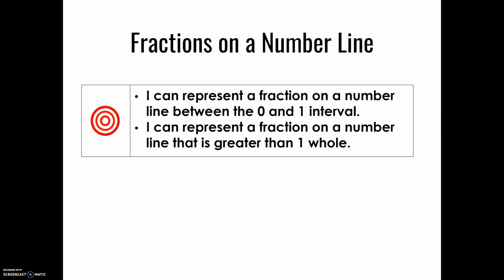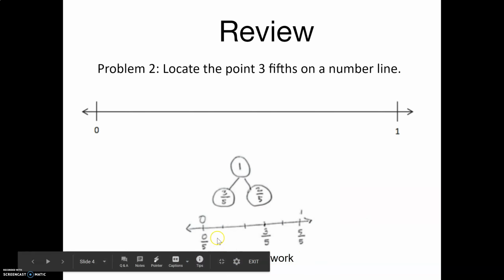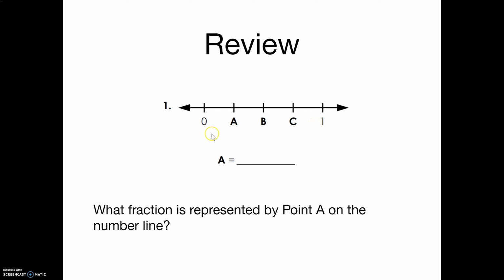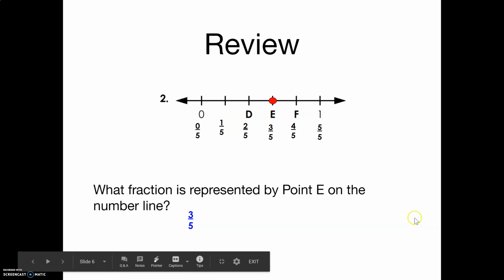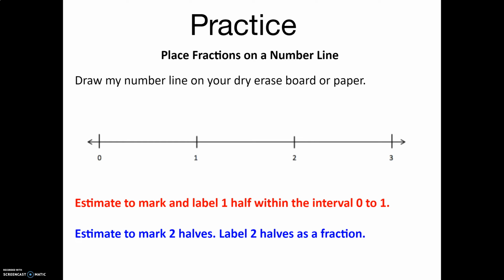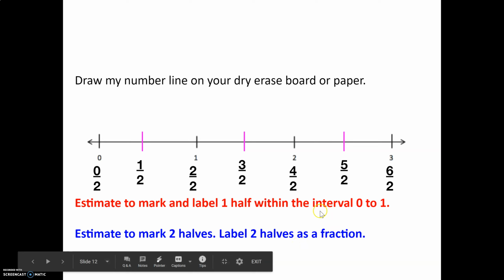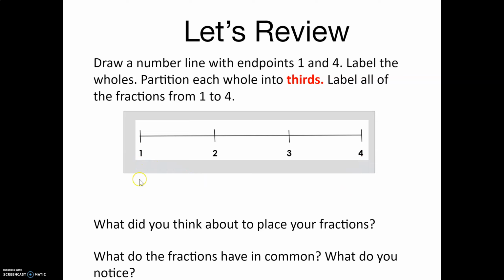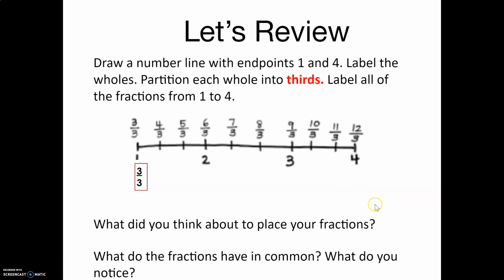Module 22 - Lesson 22.4 Part 1